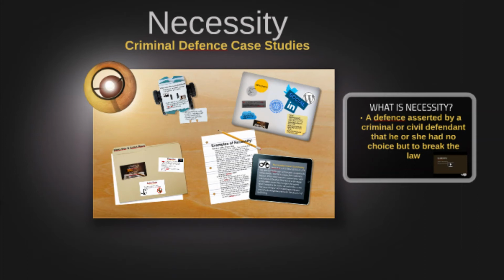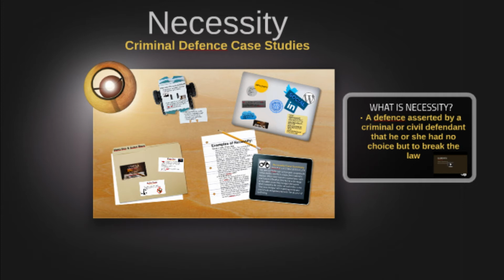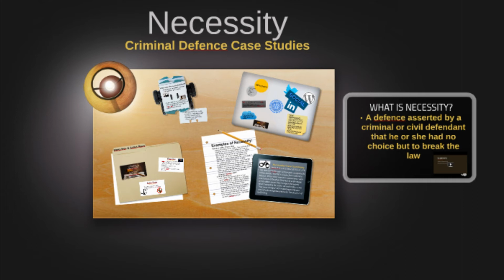necessity vs duress throught threats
what is the necessity defense?
what is duress through threats defense?
what are the differences and similarities between them?
 examples are included.